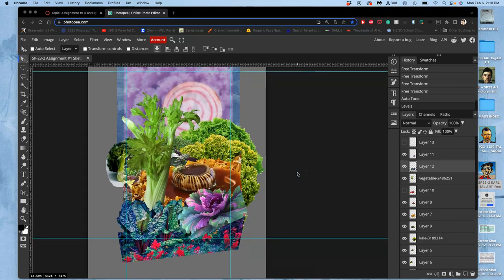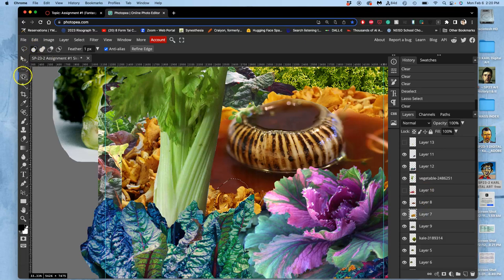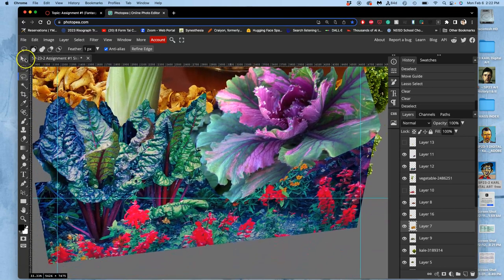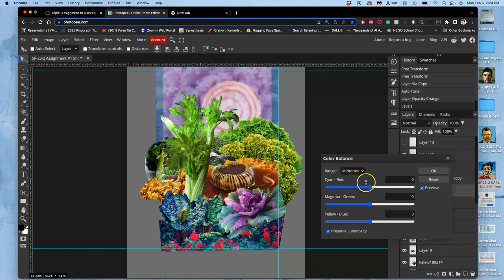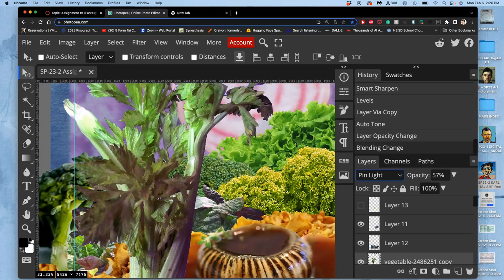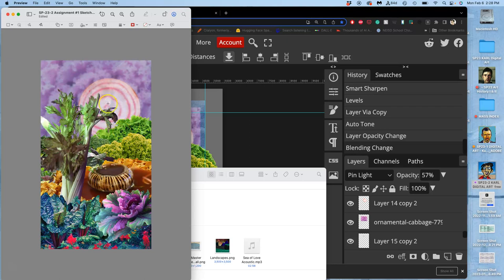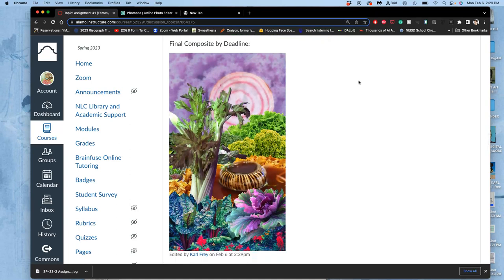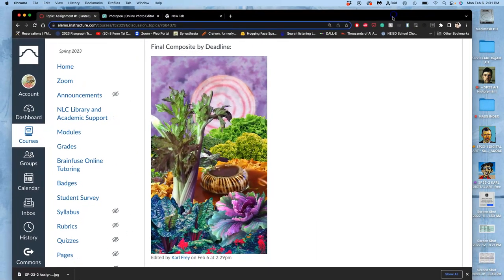12 Submitting Something by the Deadline